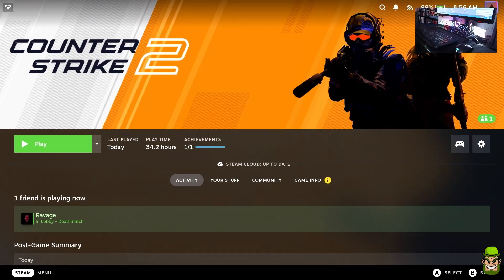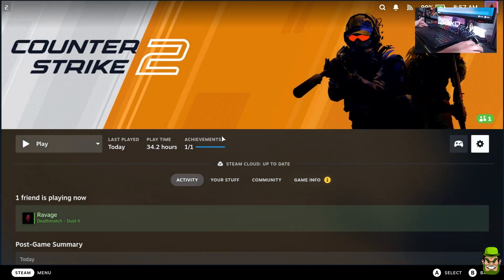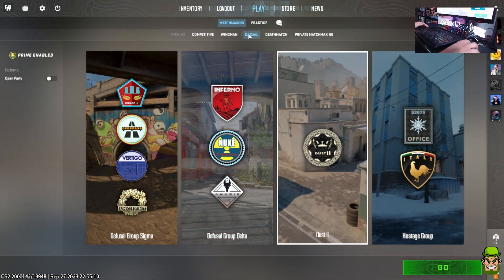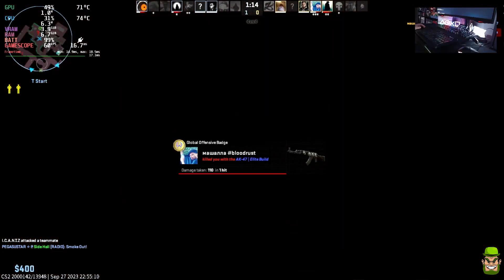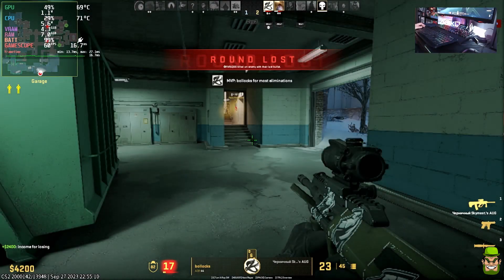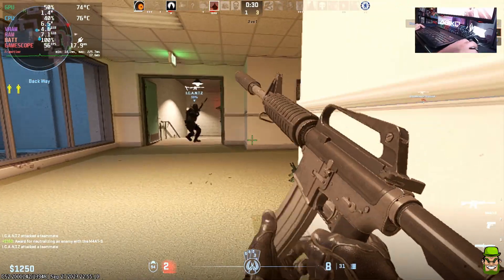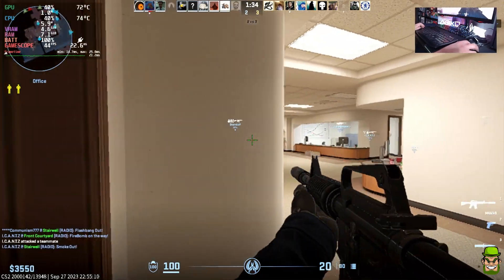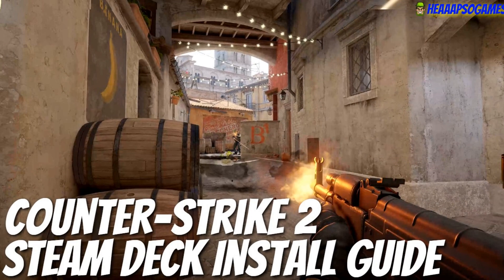Counter-Strike 2 Steam Deck Audio Fix Best Settings & Testing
Thanks & Sláinte!